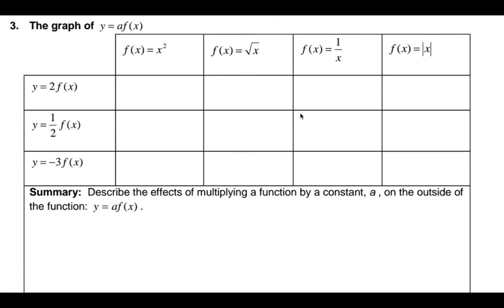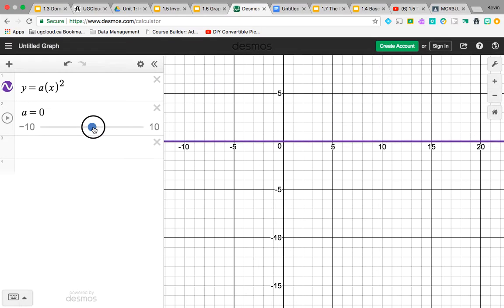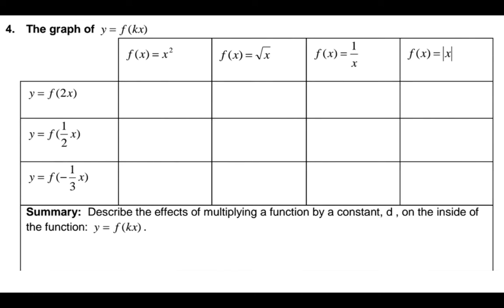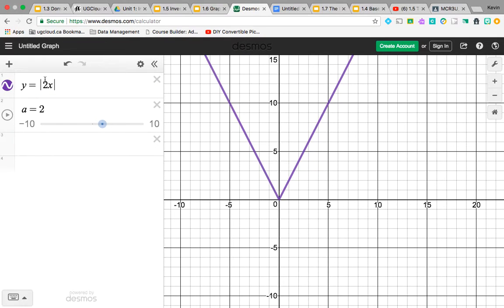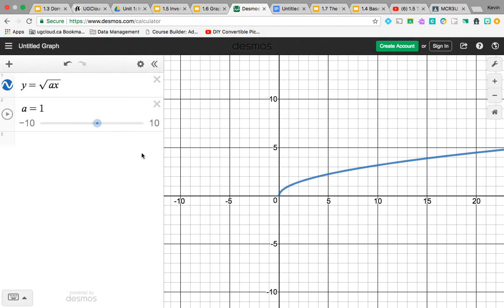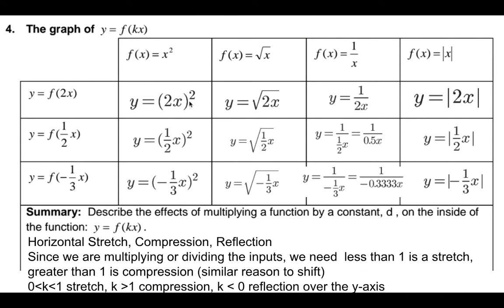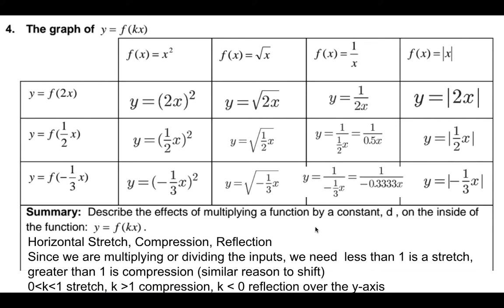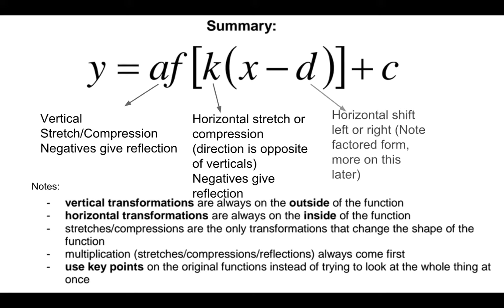Investigating Transformations Part 2